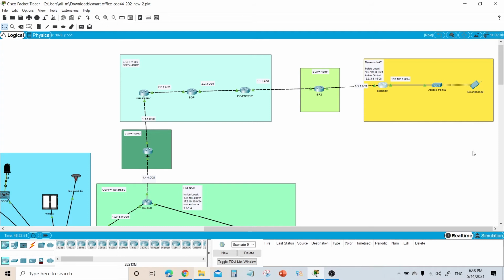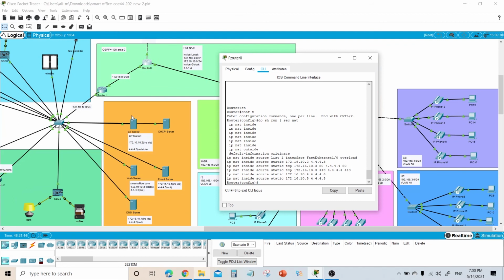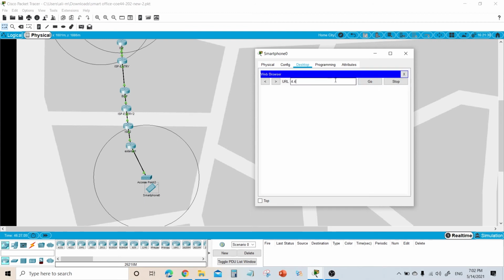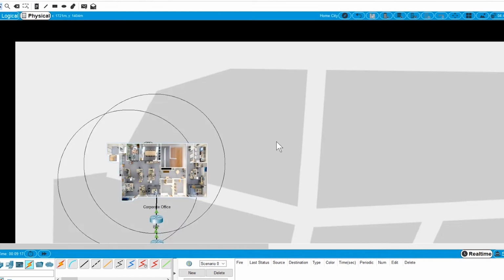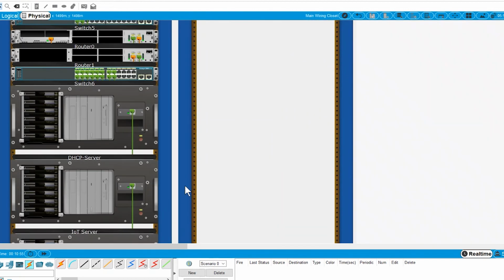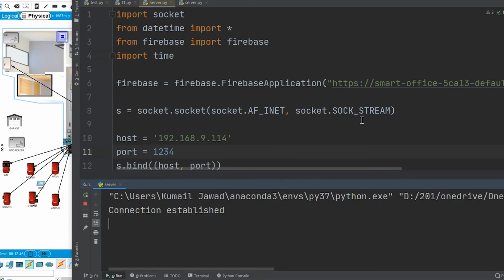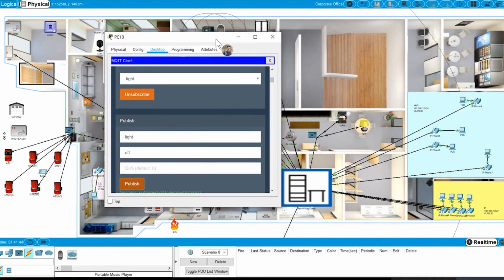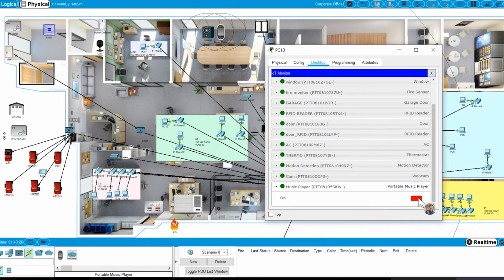COE 444 Project: Smart office system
This project is an implementation of a smart office system using Cisco Packet Tracer software